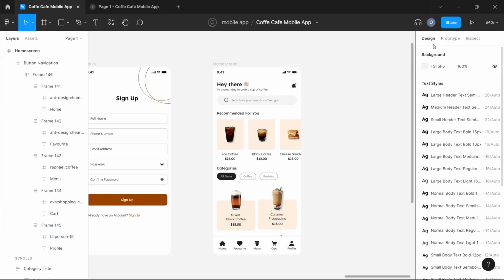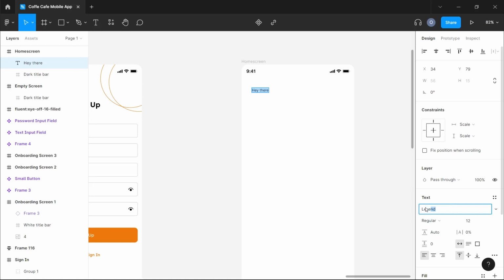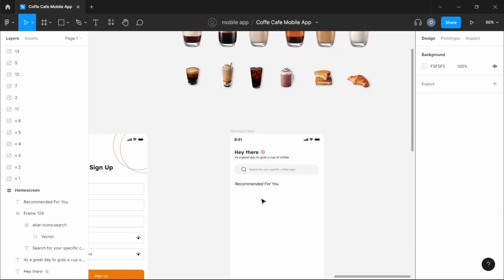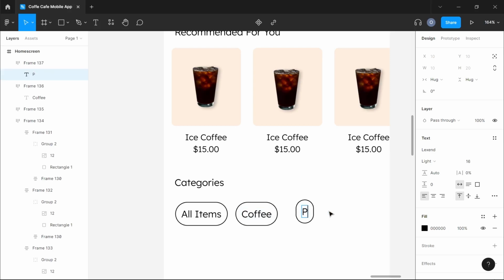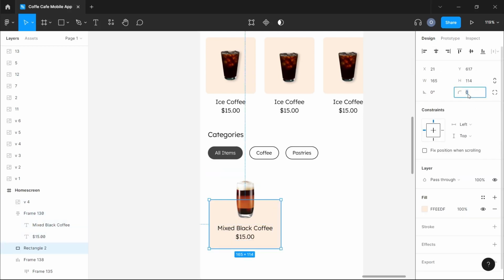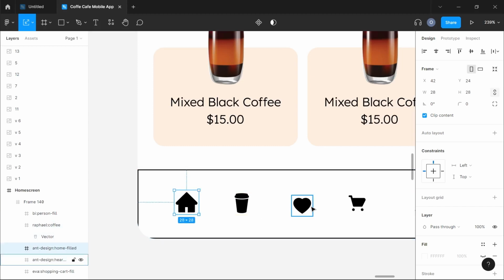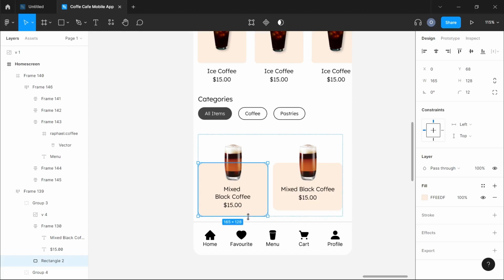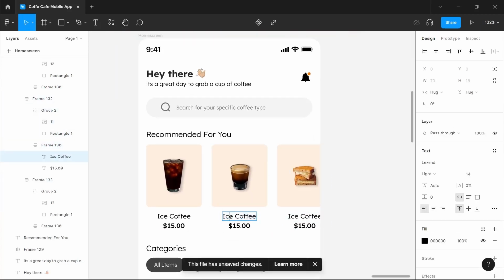Figma Mobile App UI Design Tutorial: A Coffee Cafe Mobile App UI Design Part 3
Learn how I am designing this coffee cafe mobile app UI Design from scratch